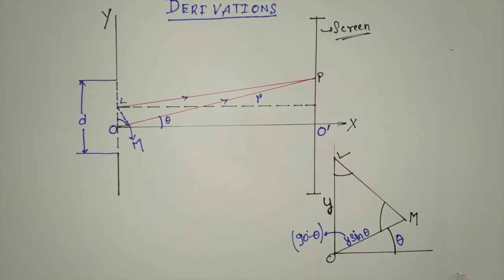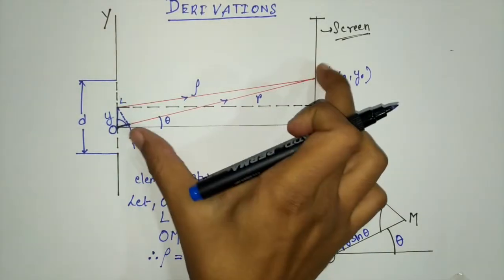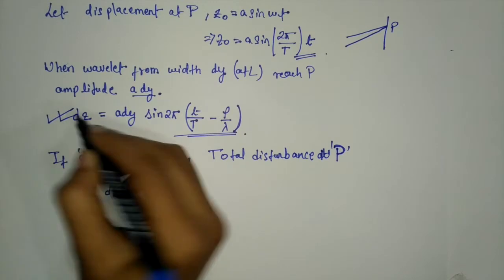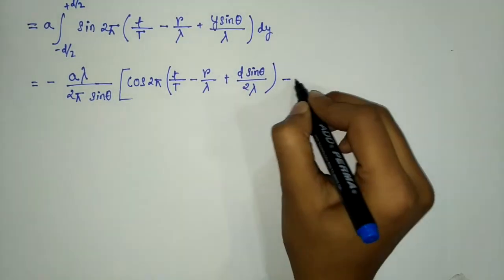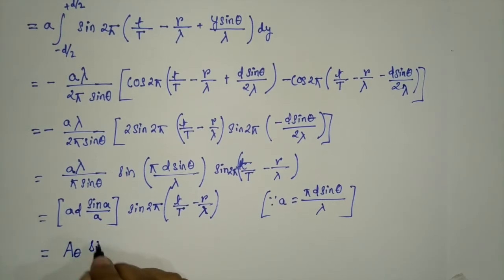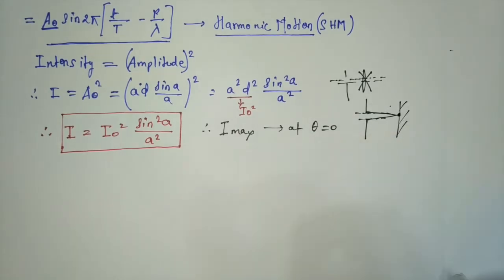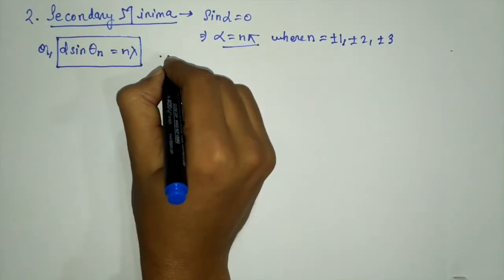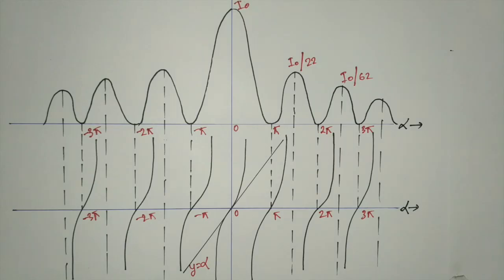Fraunhoffer Diffraction at a Single Slit: Derivation of Intensity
Chapter: Fraunhoffer Diffraction at a Single Slit: Derivation of Intensity
Subject: Physics -1 (Optics)